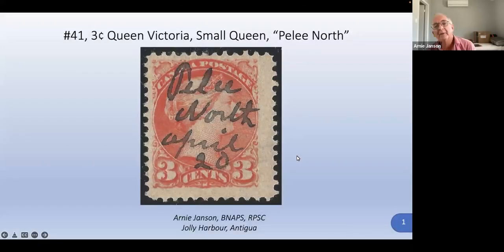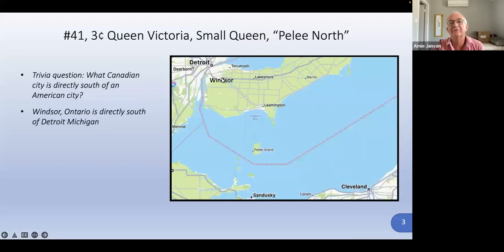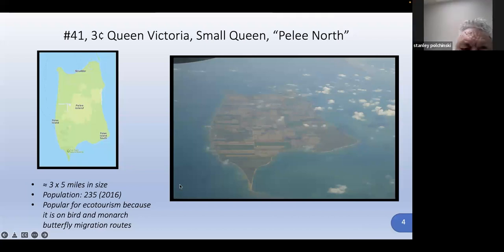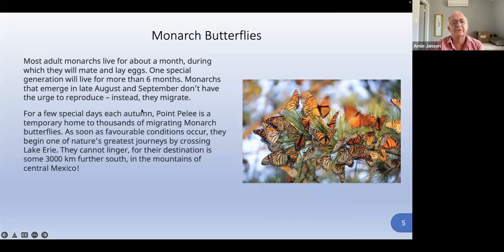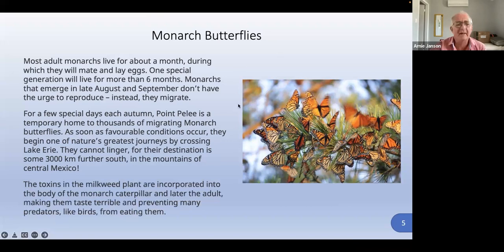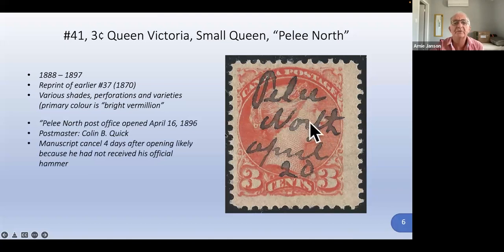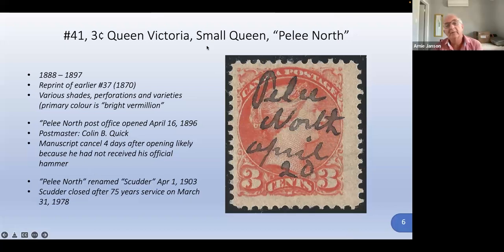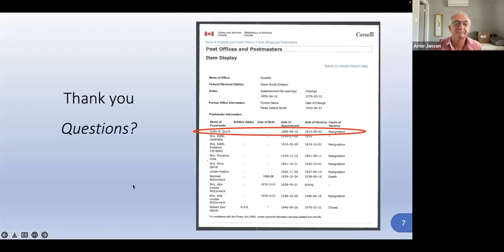Pelee Island's Postal Past: Decoding a Canadian #41 Small Queen Stamp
Arnie Janson dives into the history and ecology of Pelee Island through the lens of a #41 small Queen Victoria Canadian stamp. Discover how a manuscript cancel opens up a world of historical and ecological insights, including the role of the Pelee North Post Office.